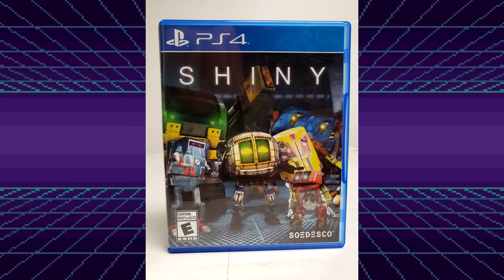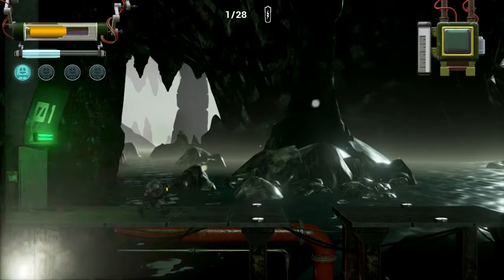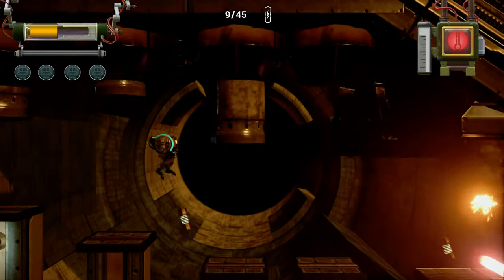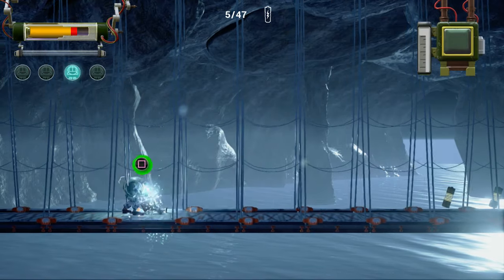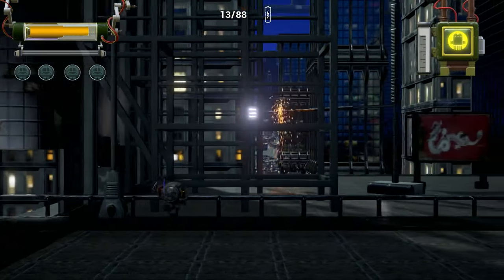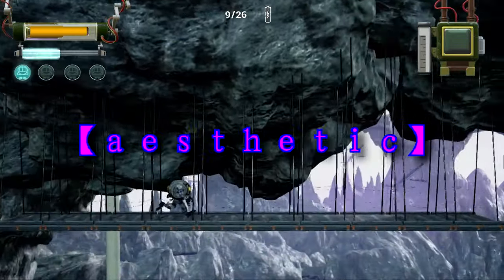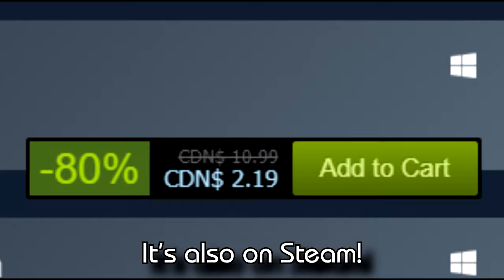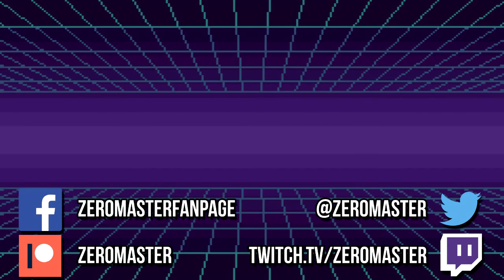Shiny (PS4) Review | Quick Hunts!